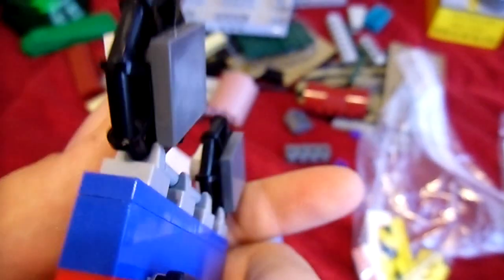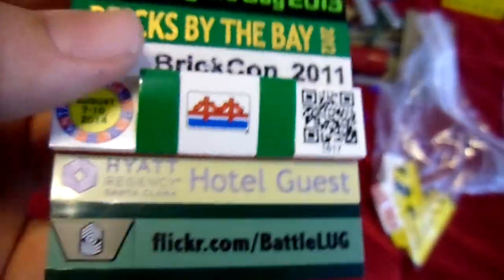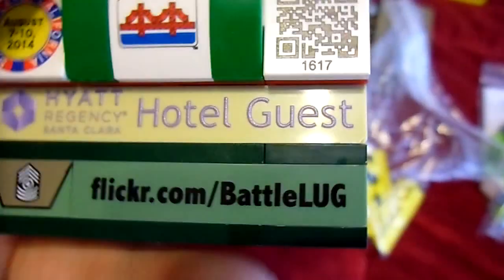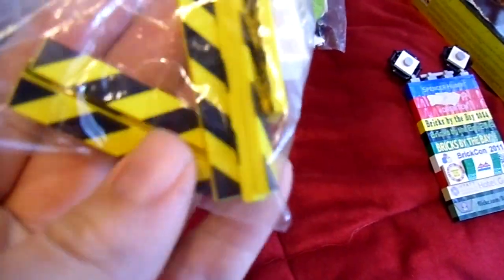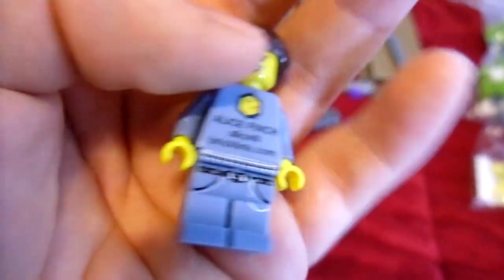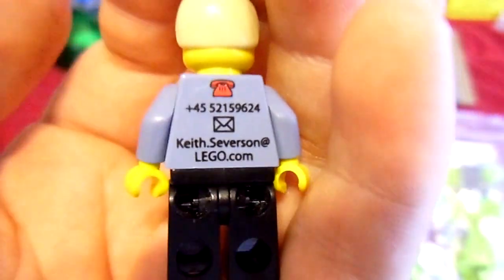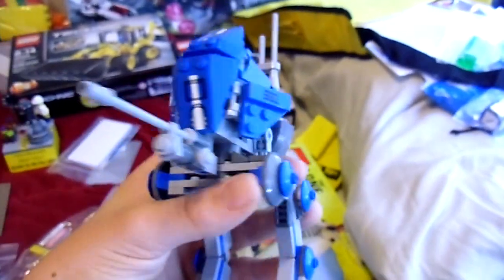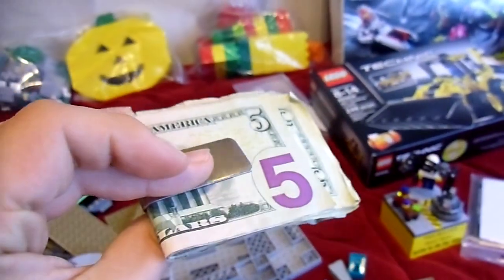Bricks by the Bay Haul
Skype: spencerh.h. (Tell me you know who I am if you add me)